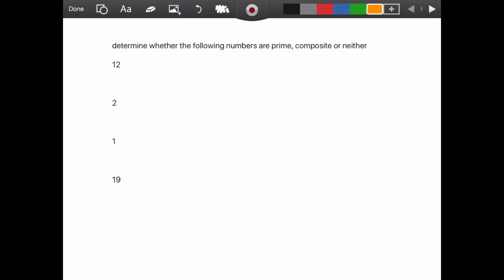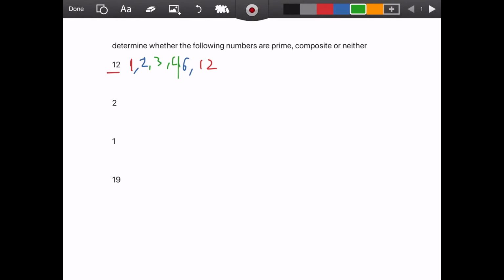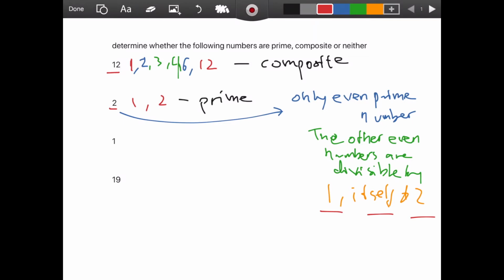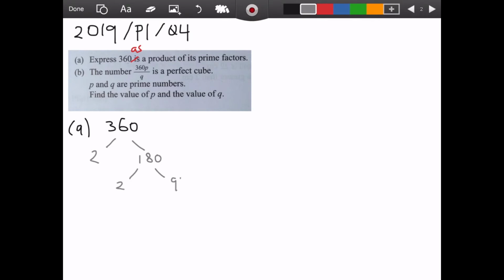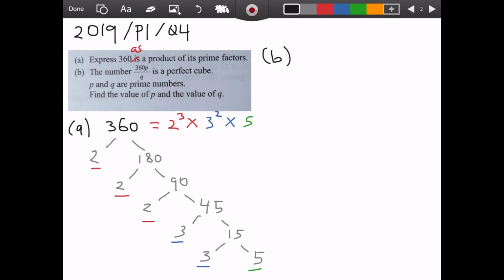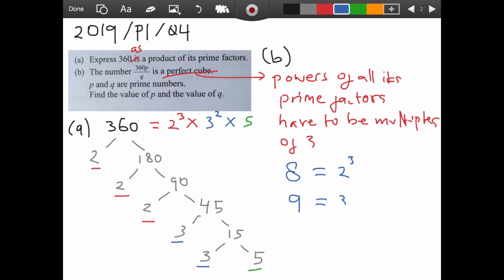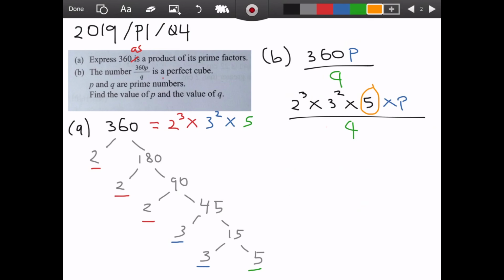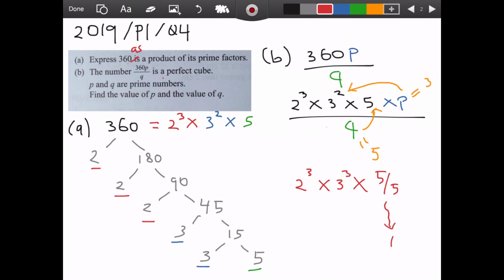Prime numbers (2019/P1/Q4)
In this video, I explained the concept of Prime Numbers and discussed the 'O' level Mathematics exam Year 2019, Paper 1, Qn4 on the concept of Prime Numbers.